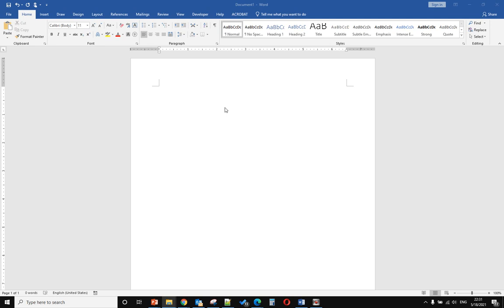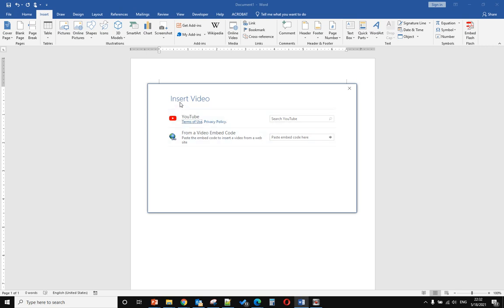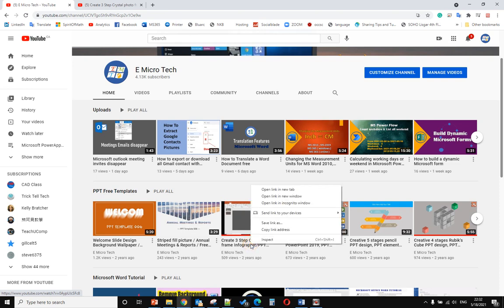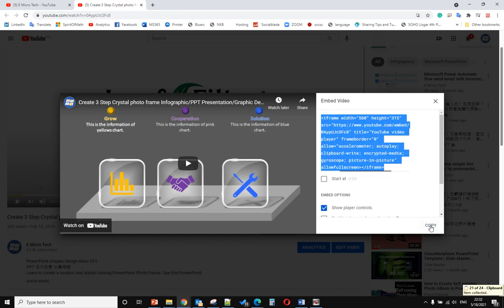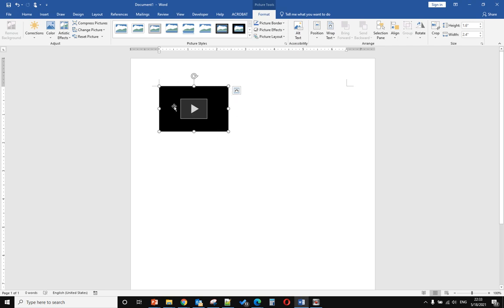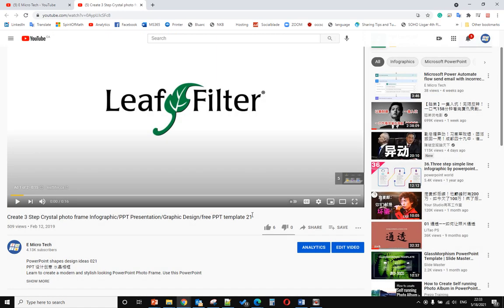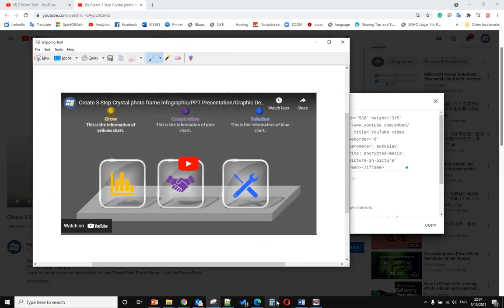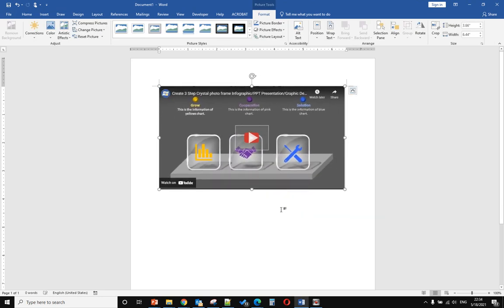Insert an online video such as YouTube video in Word 2019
To insert online video into MS office 2019 / 365:
1. Click the insert tab.
2. select Online Video.
3. Copy past video’s embed code.
If after you insert the video, the thumbnail of the video is black, not show the video thumbnail. then you can use the change picture function to add pictures to the video you just insert.